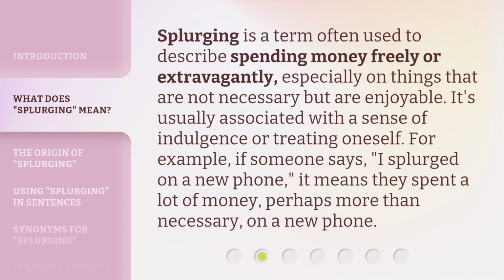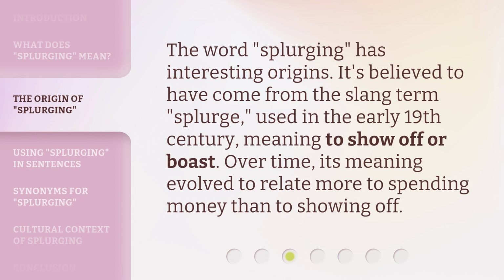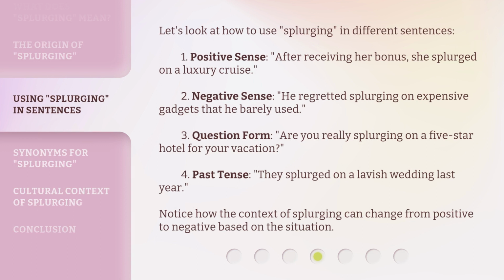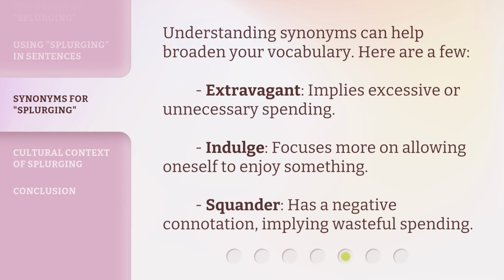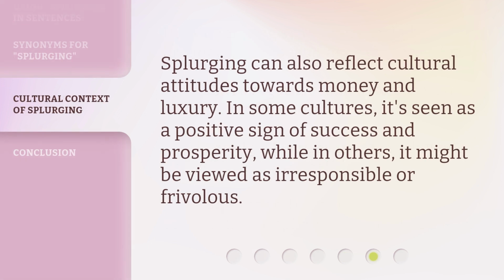Splurging: Understanding and Using this Expressive English Phrase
Splurging: Understanding and Using this Expressive English Phrase • Learn the meaning and usage of the fun and commonly used English phrase 'Splurging.' Discover how to use it in everyday conversations and explore its origins. Expand your vocabulary and understand synonyms for 'splurging.'

00:00 • Introduction - Splurging: Understanding and Using this Expressive English Phrase
00:31 • What Does "Splurging" Mean?
00:57 • The Origin of "Splurging"
01:19 • Using "Splurging" in Sentences
01:57 • Synonyms for "Splurging"
02:19 • Cultural Context of Splurging